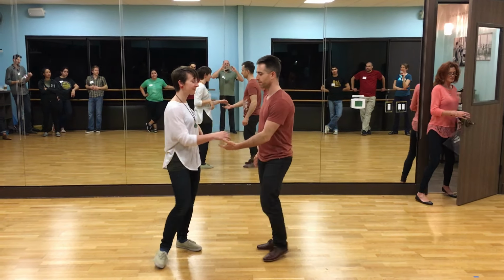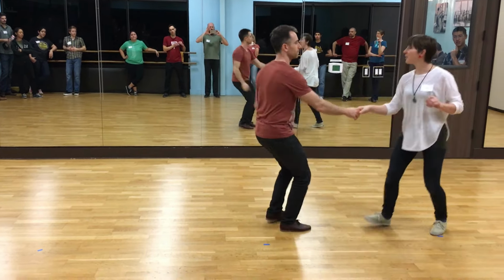TLP - Level 2A Lindy Hop & Swing - Week 2 (1/13/2016)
Moves:
Lots and lots of side passes!

The Lindy Project teaches all levels of Lindy Hop and its related swing dances every week in Austin, Texas. Come check us out and work with some of the best teachers around! For more information about The Lindy Project, visit us